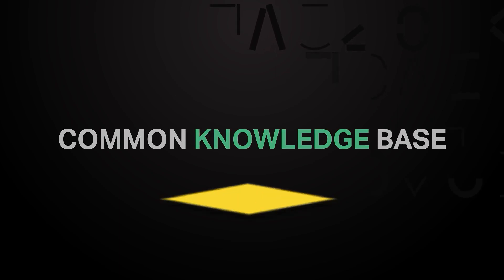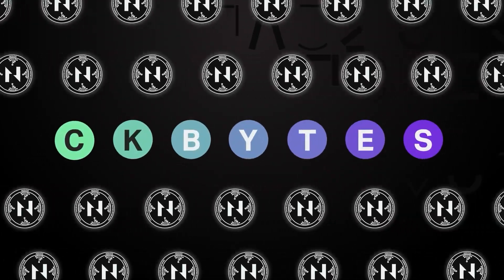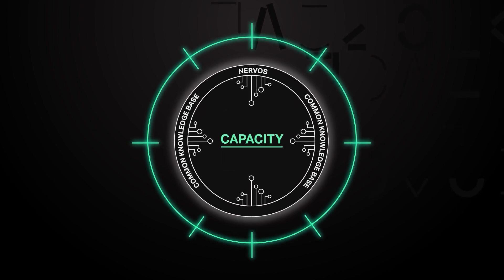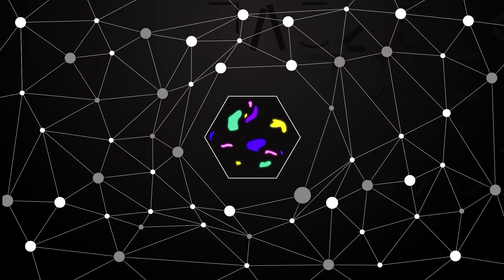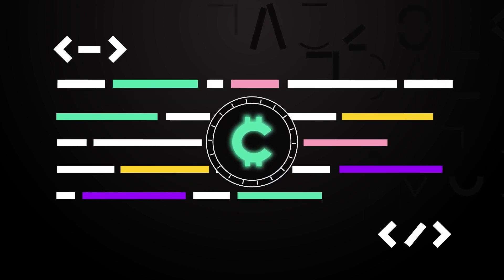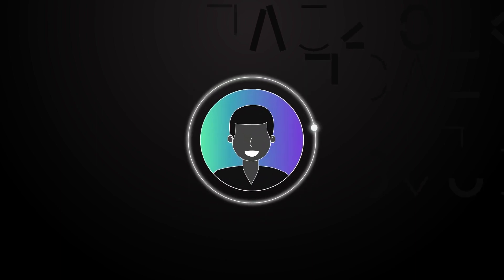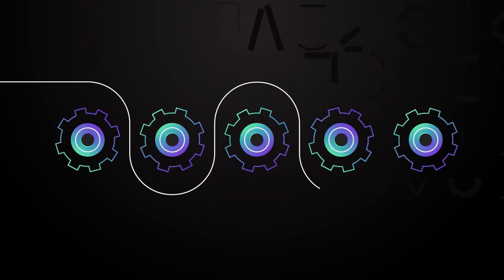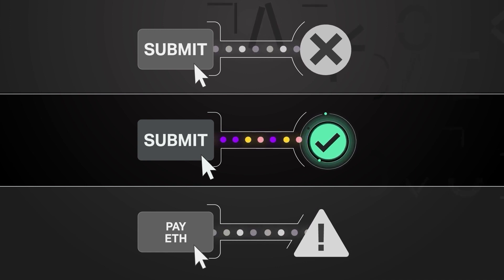Nervos Cell Model Explained: The Ability to Build Without Limits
In this video, we explore Nervos Network CKB's programming model, known as the Cell Model, in a deep dive. The Cell Model offers a highly sustainable, flexible and scalable programming environment with unique benefits that cannot be found on other platforms.